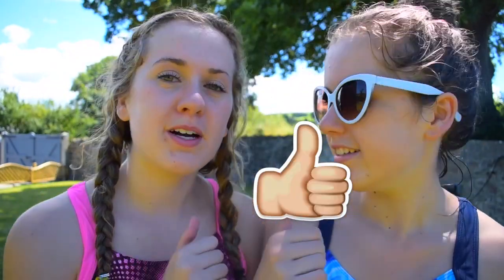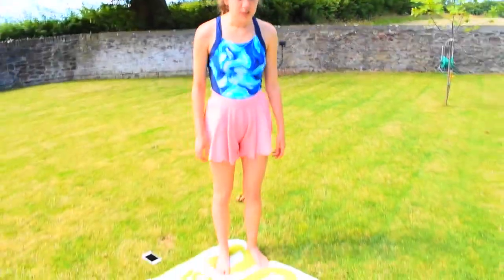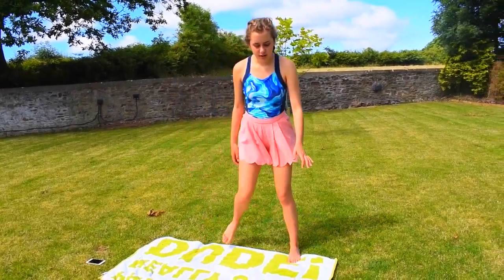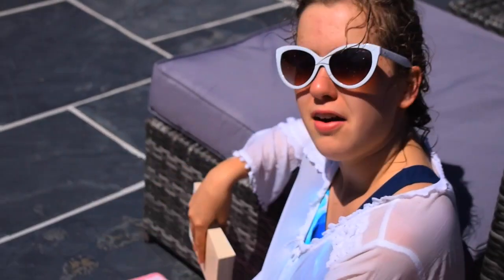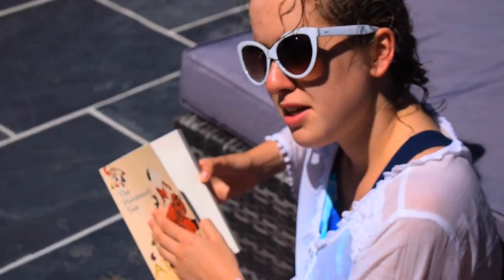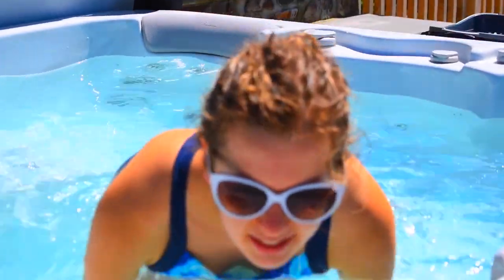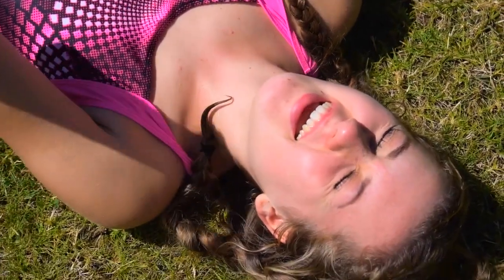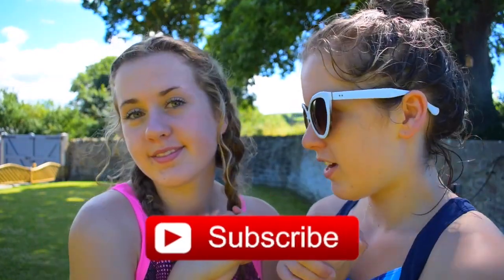4 Fun and Easy Activities to Beat Summer Boredom! | Comedy | Frankie and Izzy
Welcome to Squared the only twin channel made just for twins. Frankie and Izzy show you four fun, free and easy activities to beat summer boredom. Get outside and get ready to laugh! How do you beat boredom in the summer? Share with us below! 😂

We're Frankie and Izzy, and we post videos to Squared every Tuesday! We are from England - hence the British accents!

Follow Frankie & Izzy!

Follow Squared!